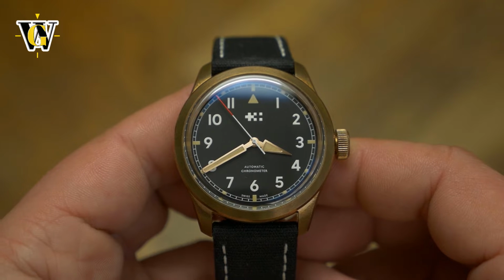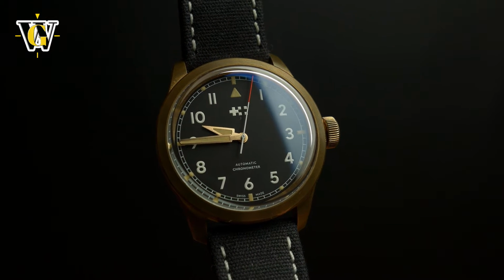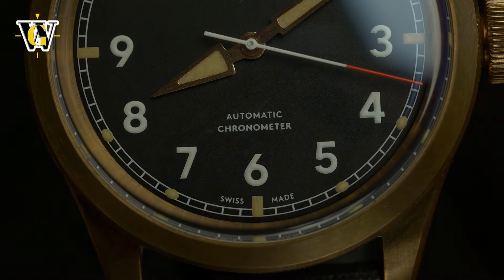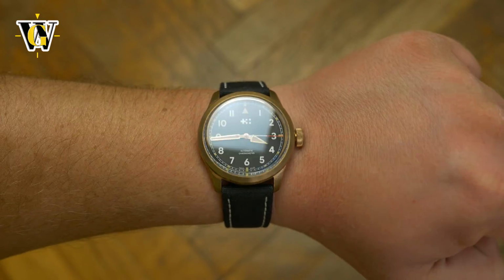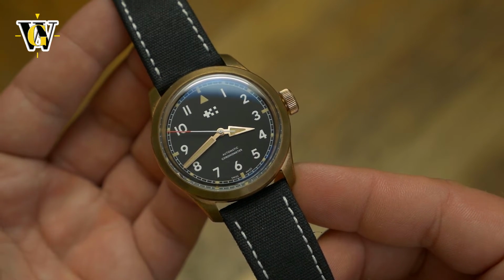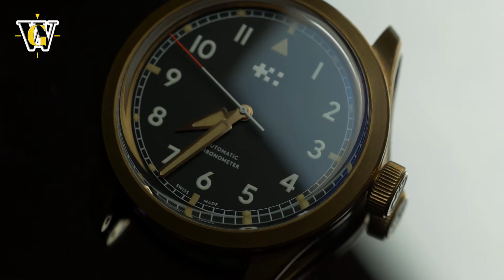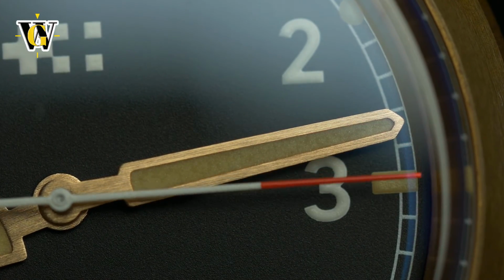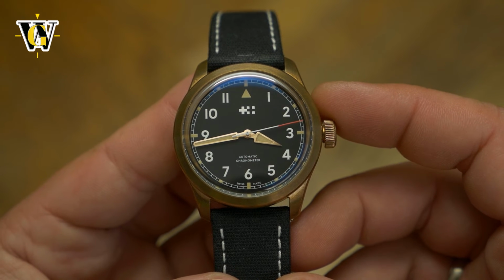Christopher Ward C65 Sandhurst - Chronometer + bronze + iconic design!!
A special thank you to all the channel members!

Using the links above and below and purchasing ANYTHING on Amazon thru this link gets the channel a commission, so THANK YOU!!

Today we are reviewing the new Christopher Ward C65 Sandhurst, a part of the trifecta of military watches launched by Chrostopher Ward.
Sandhurst is inspired by the field watch Smiths W10
Cranwell is a pilot watch inspired by JLC Type XI
and Darmouth a diver watch inspired by the 1957 Omega Seamaster 300
All of them are powered by a COCS certified Sellita SW200 and coming in 38mm for the first two and 41 for the diver.